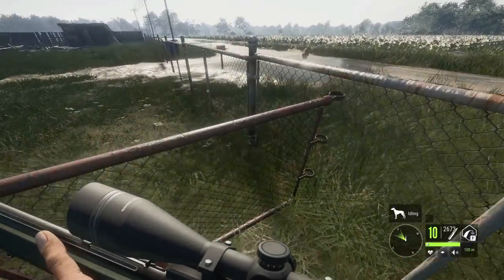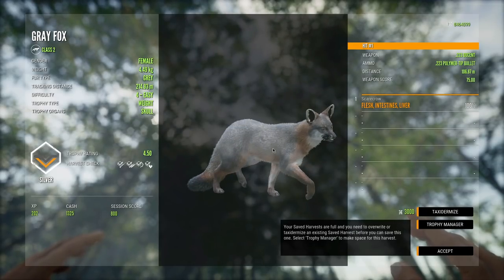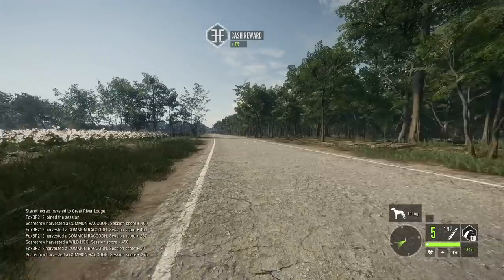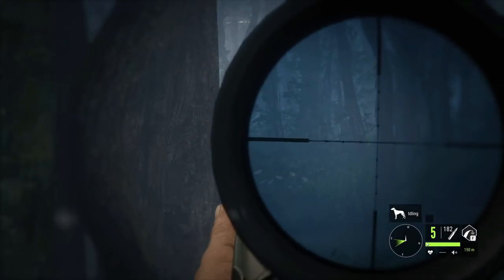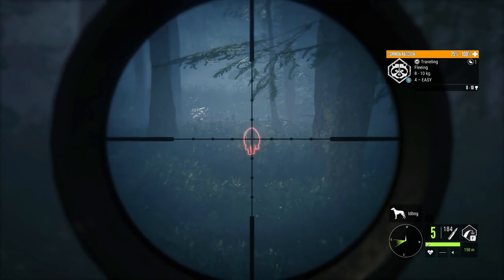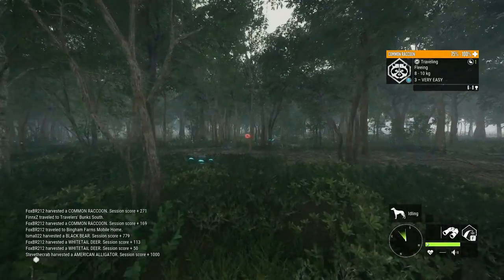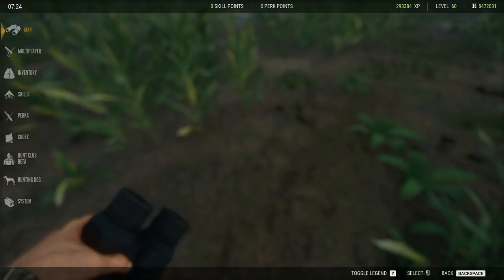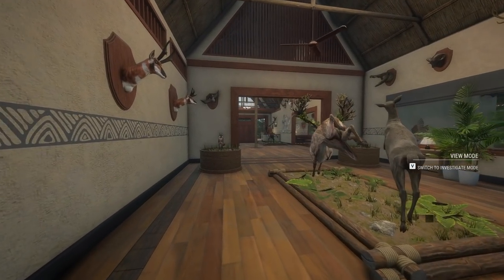ALBINO RACCOON DOWN! Using Green Polymer Rifles On Mississippi Acres Preserve! Call of the wild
Today on thehunter call of the wild we head out to Mississippi acres preserve to use the green polymer rifles & find an Albino Raccoon!